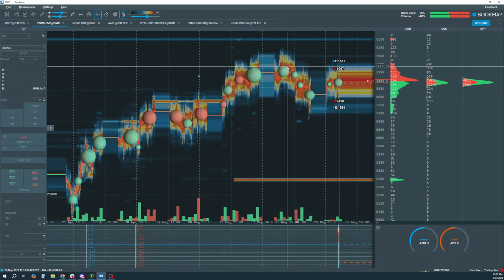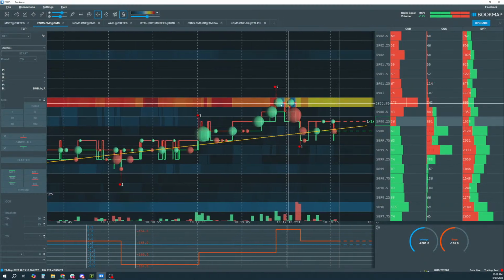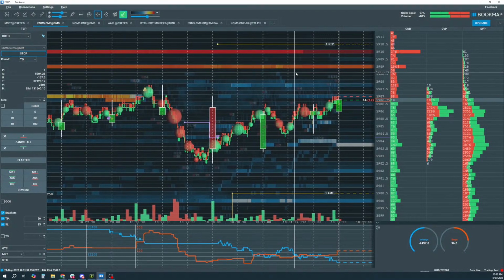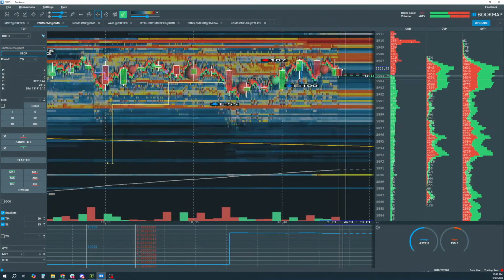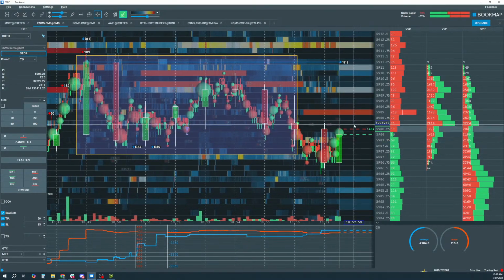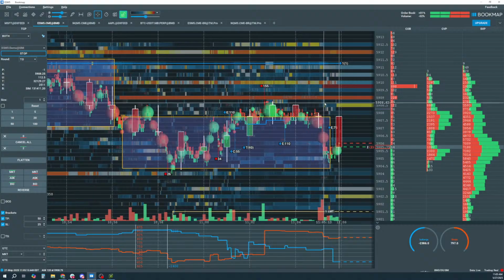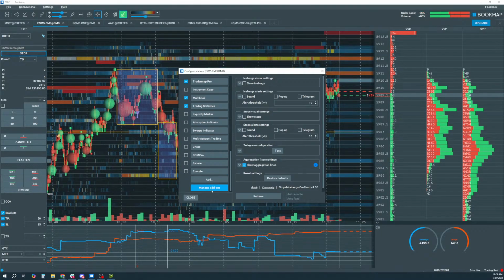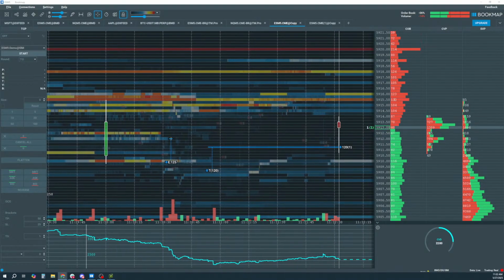Bruce Pringle: Live Order Flow Breakdown Across Markets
👉 Follow BOOKMAP

Timecodes:
00:00 – Welcome & Overview of Today’s Session
02:15 – What Makes Order Flow Essential
04:40 – Candlesticks vs. Deeper Market Insight
07:10 – Bookmap Alpha Version Zoom Feature
09:30 – S&P 500 Range & Market Context
12:20 – Candlestick Chart Multi-Timeframe Setup
15:00 – Preparing with Top-Down Analysis
18:10 – Key Levels & Gap Considerations
21:00 – Buyers vs. Sellers Around Liquidity Zones
23:45 – Setup Checklist & Trade Management
27:00 – Breakout or Fade? Interpreting Momentum
30:15 – Stop Runs & Exhaustion Signals
32:40 – Live Order Flow Decision Breakdown
36:20 – VWAP, Structure, and Reaction Levels
39:10 – Intraday Reversals Around 10:30 AM
42:30 – Real-Time Trade Simulations & Thought Process
46:00 – Risk vs. Setup Strength Evaluation
49:00 – Using Candlestick Patterns with Bookmap
52:00 – Recognizing Distribution & Trend Shifts
55:10 – Stop Run Examples & Key Zones
58:45 – Managing Positions with Live Adjustments
1:02:00 – Trade Simulation: Pullbacks and Breakouts
1:05:30 – High Liquidity Zones and Reaction Patterns
1:08:15 – Wedges, Retests & Candlestick Confirmation
1:11:00 – Live Q&A: Candlesticks in Bookmap
1:14:20 – Trading View Alternatives Using Instrument Copy
1:17:30 – Final Breakout Test & Order Flow Recap
1:20:10 – ICT Concepts vs. Bookmap Mechanics
1:23:45 – Using Glossary, Learning Center & Courses
1:26:30 – Summary & Closing Notes